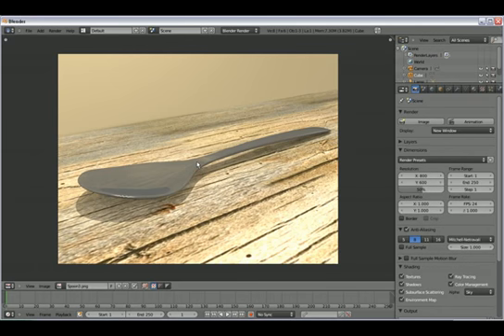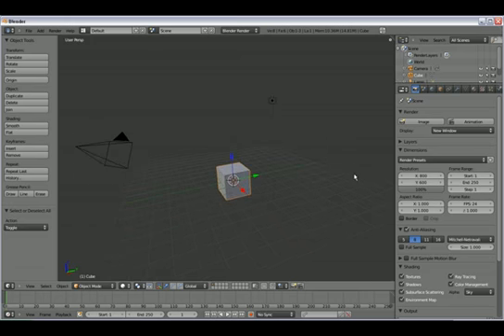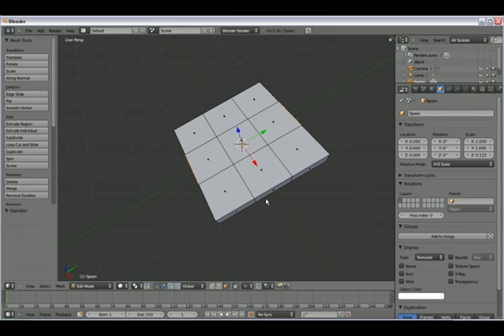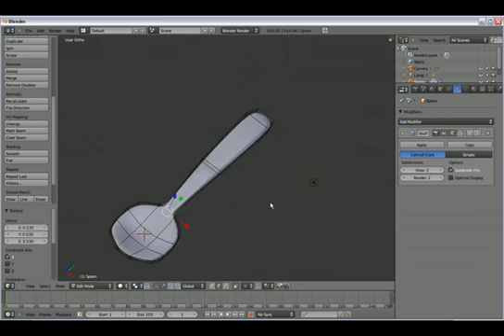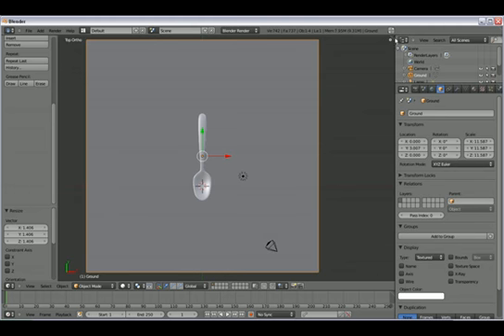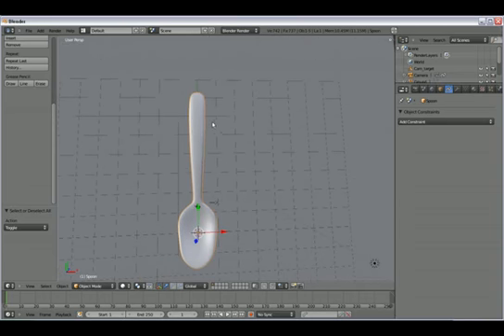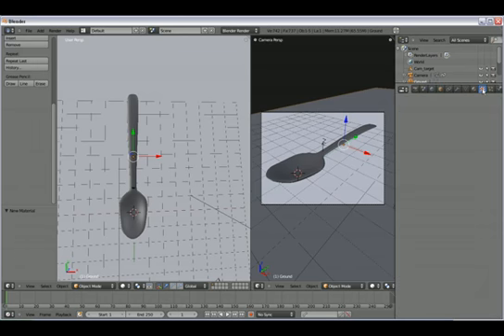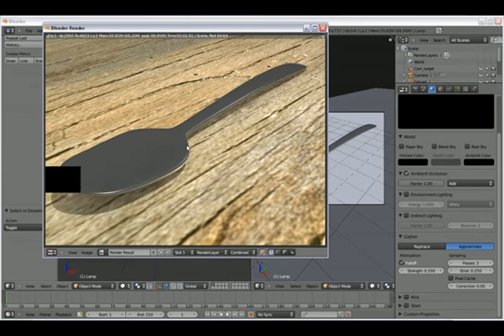Modeling a Spoon in Blender 2.5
This tutorial is the first in a series of tutorials teaching you Blender 2.5. It's plannned to help artists from 3DS MAX and Cinema 4D convert to Blender.
http:/ out these cool WordPress plugins! - CodeRevolution.